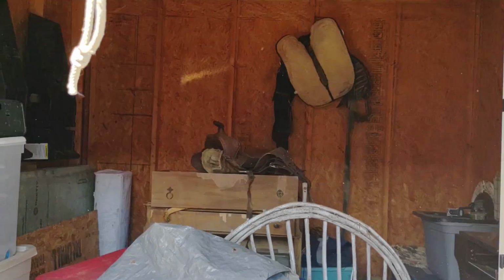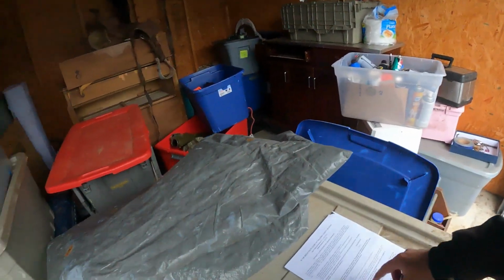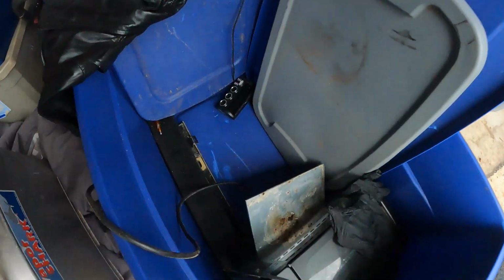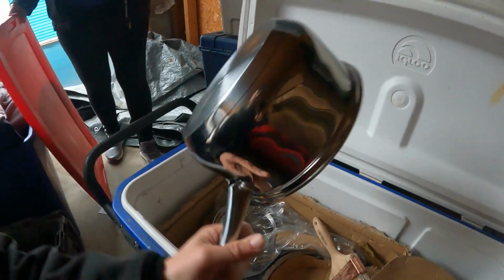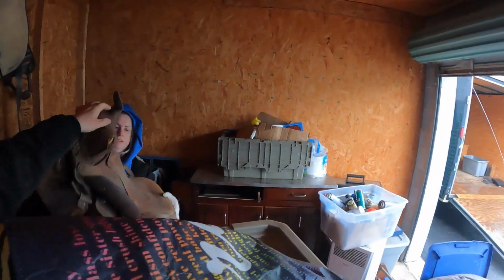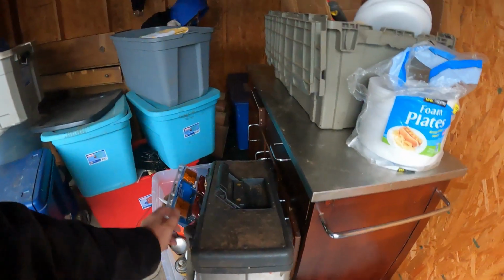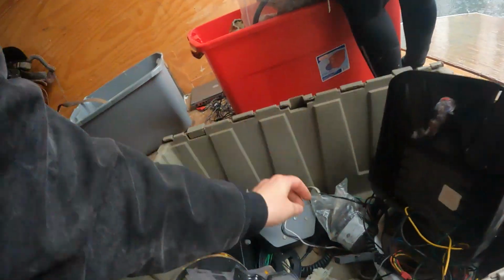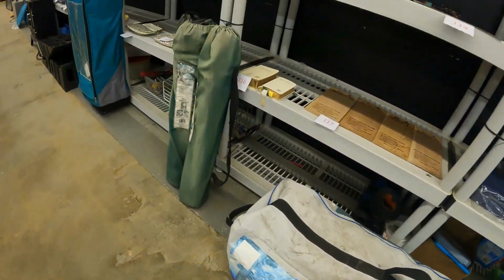I Won A $295 Storage Auction Unit But The Police Had A Warrant To Look First.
The police had a search warrant to look through this storage unit before I won it. Does that mean there are some potentially stolen high value items in it or just regular junk. Watch and see. StorageWars StorageSearchWarrant Resale.